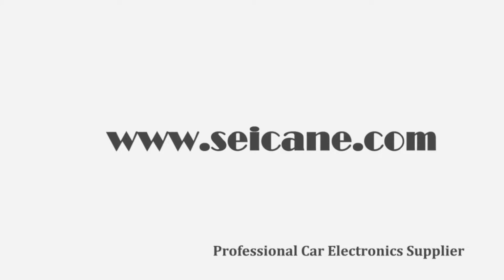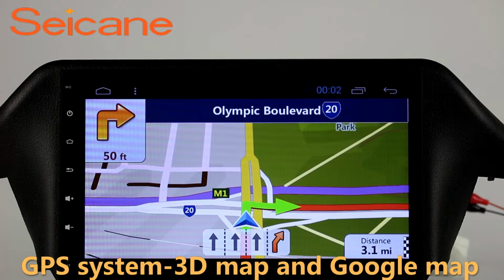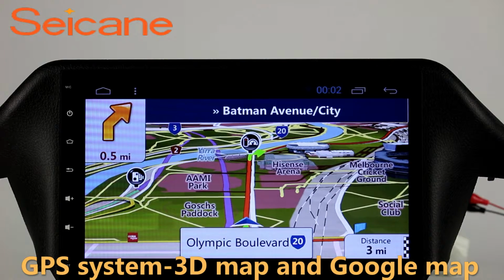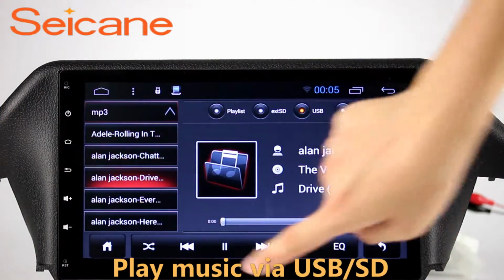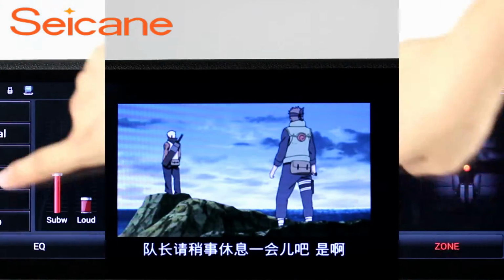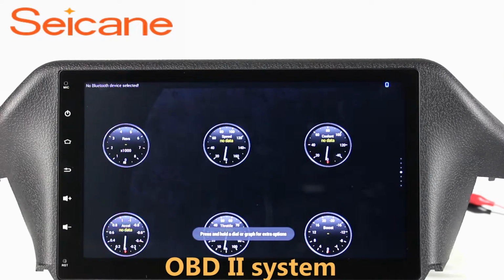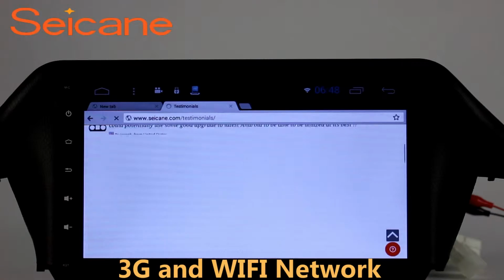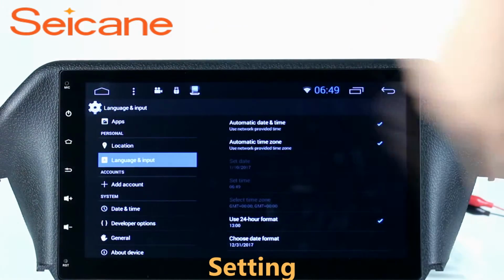HD touch screen 3G WIFI cd radio stereo for 2009-2014 Honda Odyssey with USB SD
Multifunctional HD touch screen 3G WIFI cd radio stereo for 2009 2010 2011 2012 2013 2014 Honda Odyssey with USB SD. This aftermarket head unit with the latest Android system can support 4G network, allowing you to get access to internet at the highest speed you’ve ever had. The full touch screen also makes it stand out in the market with a large touch screen to greatly simplify the operation. As the newest representative for car head units, it features a wide range of capabilities to meet your different needs in your car. To choose a perfect road companion for fun and convenience, it's just this amazing head unit! Send a picture of your car's dashboard with the year and model enclosed to our now, and our pre-sale service team will check if this system work with your car. Wish you like it.